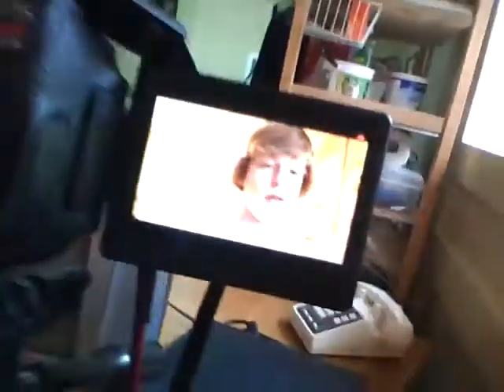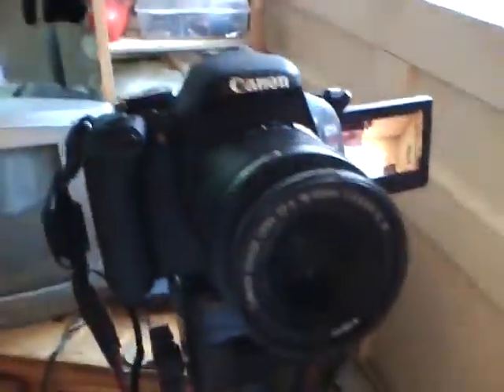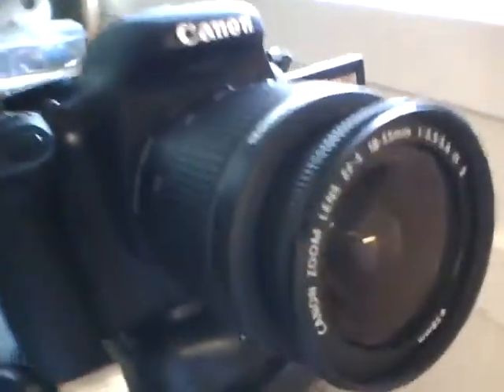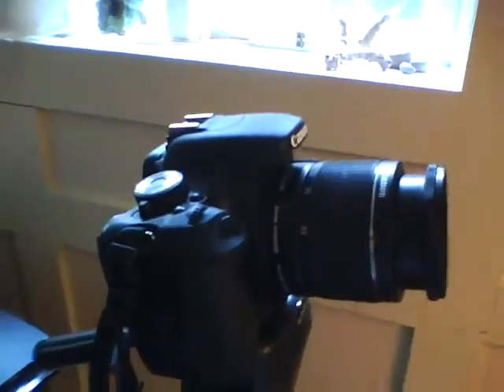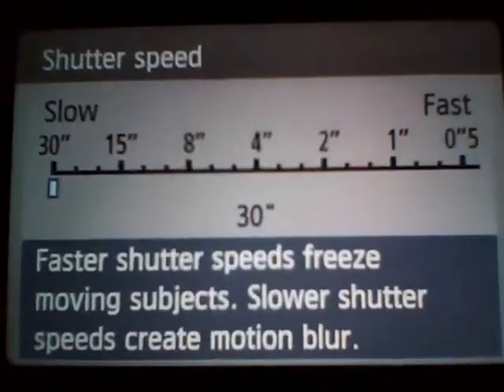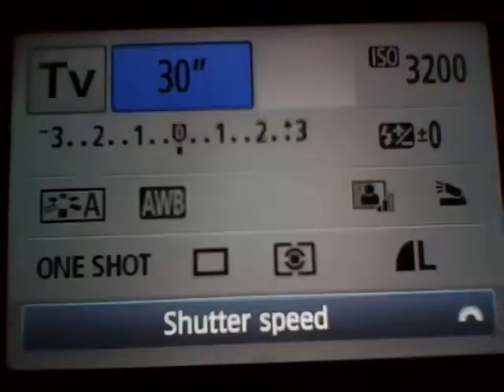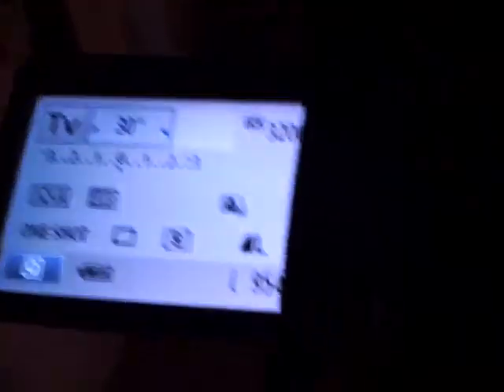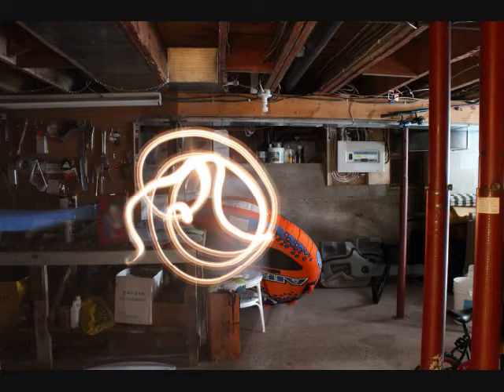Light Painting Photography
In this video I demonstrate how to do whats called 'light painting'.